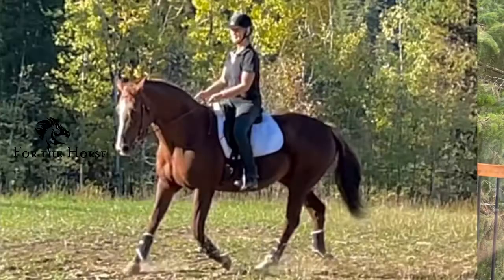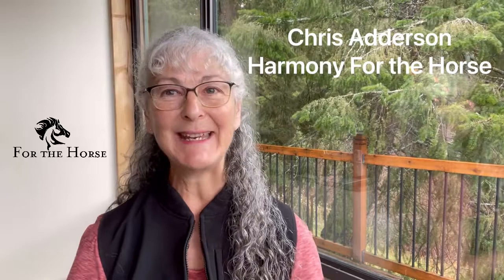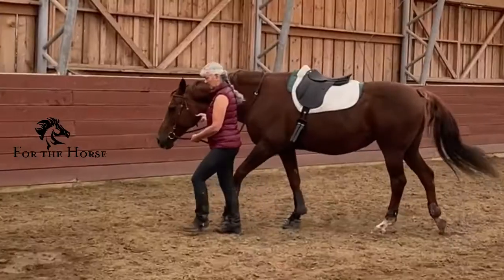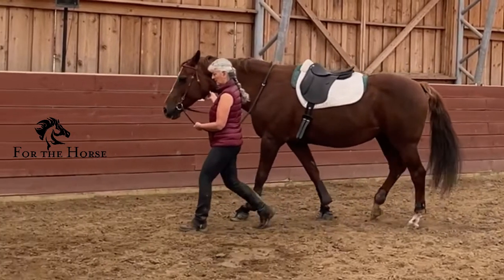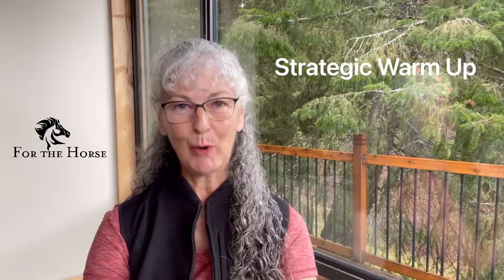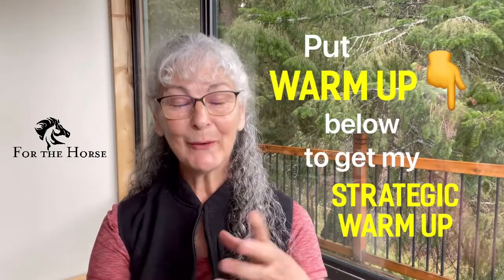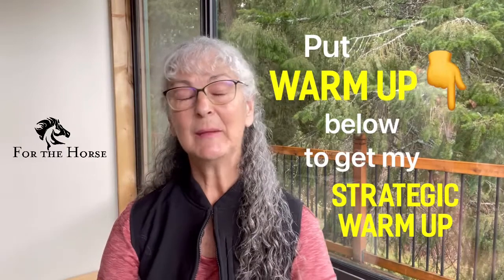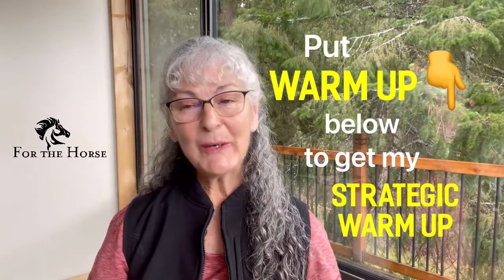How To Warm Up Your Horse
Having an effective warm up for your horse is critical to developing a willing horse for dressage or any other horse related activity.
In this video I share my simple 3 step process to warm up your horse with purpose and strategy.  You will be able to use this in your horse training program and to solve problems as they arise.

Want to learn more from Chris Adderson?  Follow these steps...

This video is about: How To Warm Up Your Horse